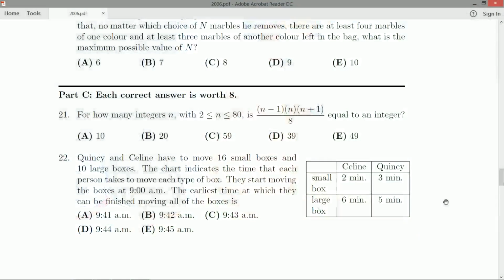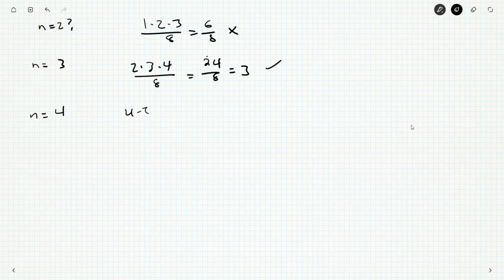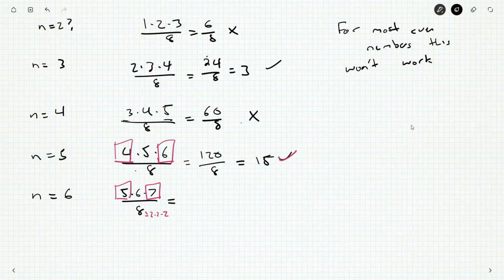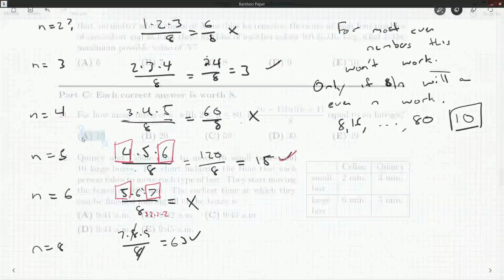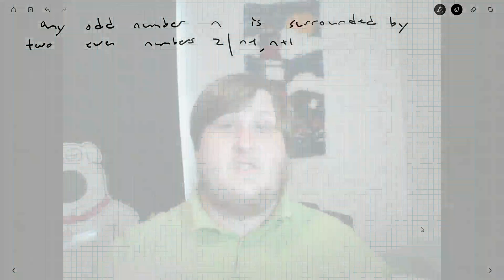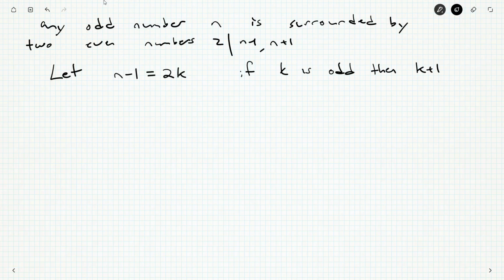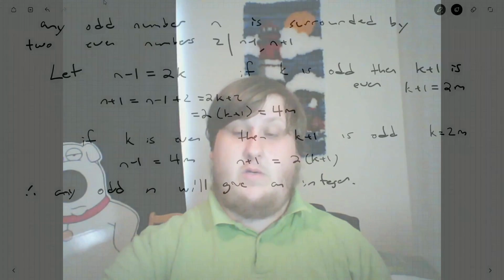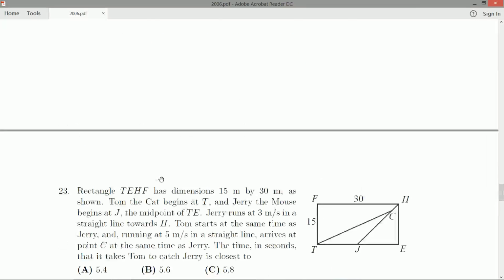Fermat 2006 21